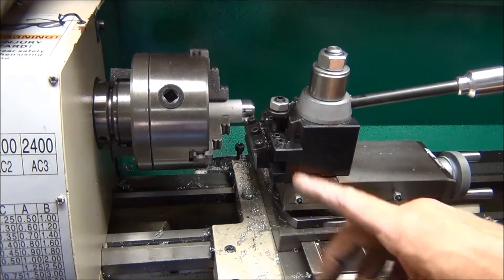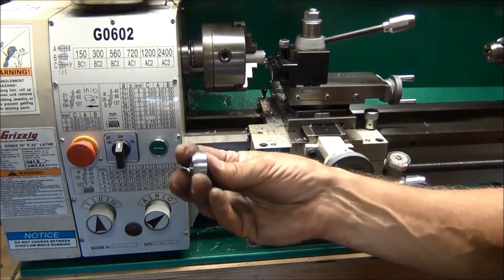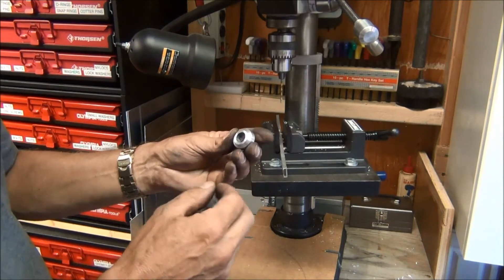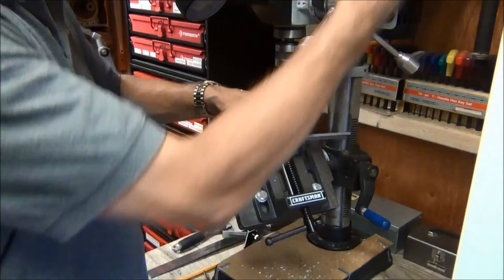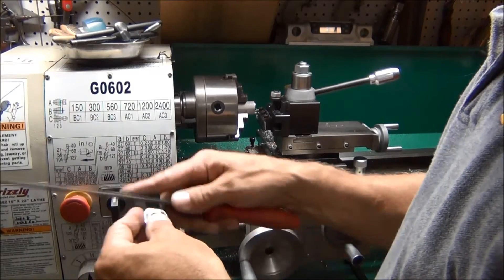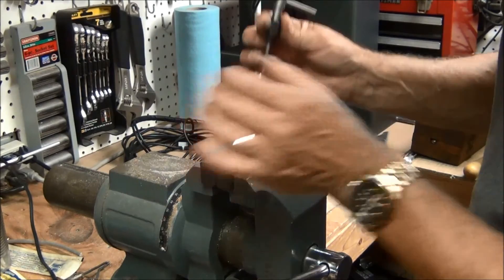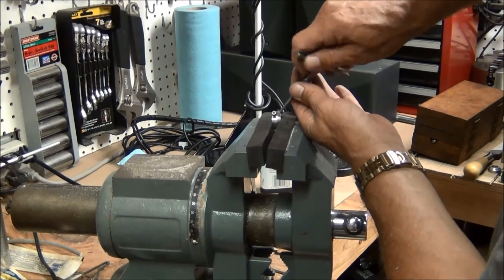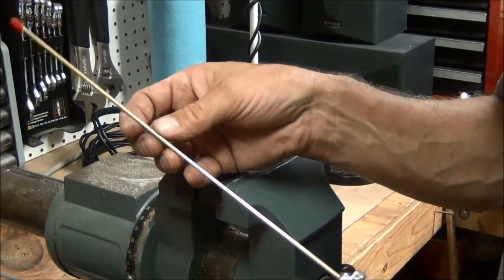VHF - UHF Quarter Wave Antenna Part 2 (Grizzly G0602 lathe)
This is part 2 of 3 in a series. I show how to build a 1/4 wave ground plane antenna using a standard PL259 connector.